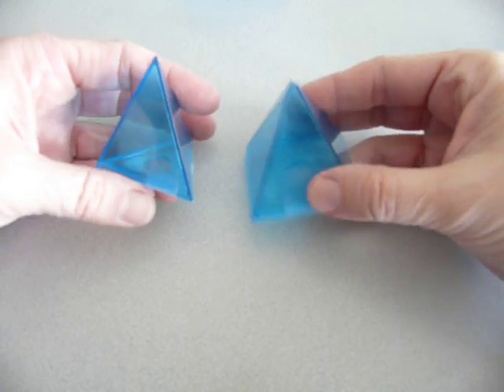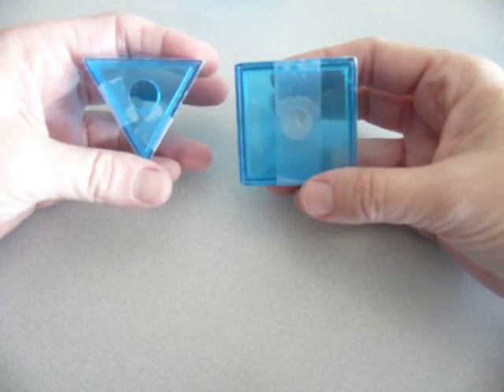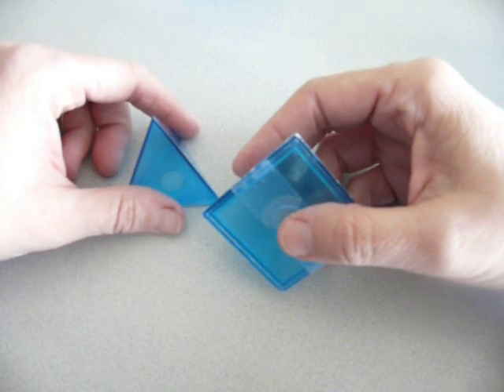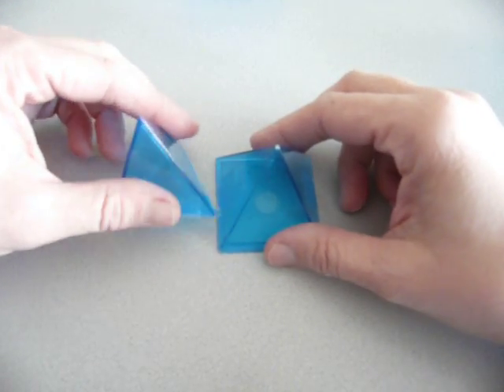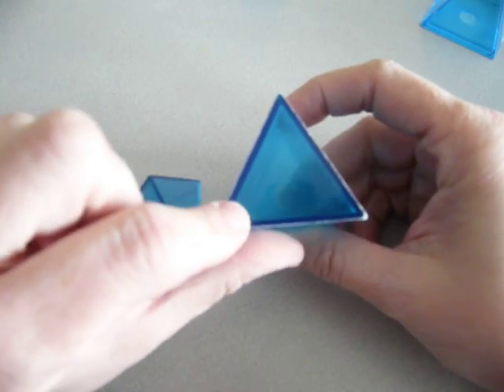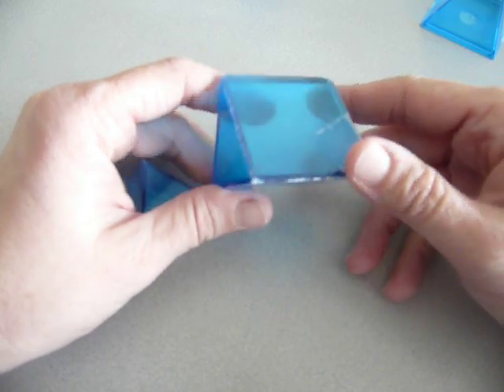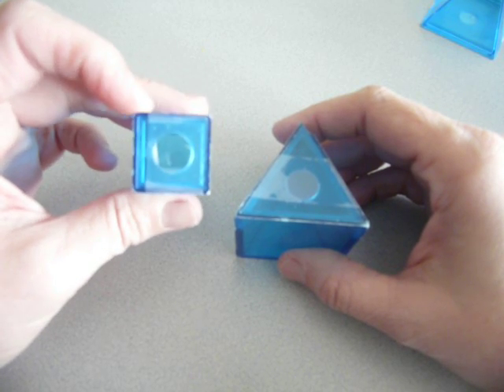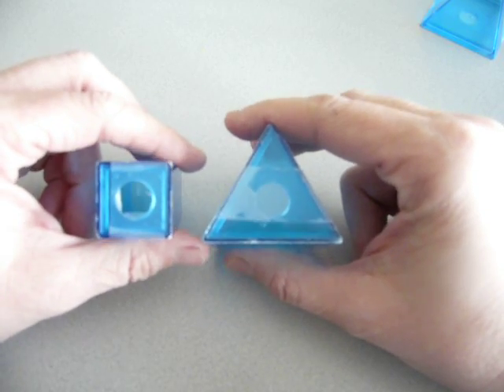Pyramids and Prisms.mov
This video describes the differences between triangular prisms and pyramids as well as rectangular prisms and pyramids.